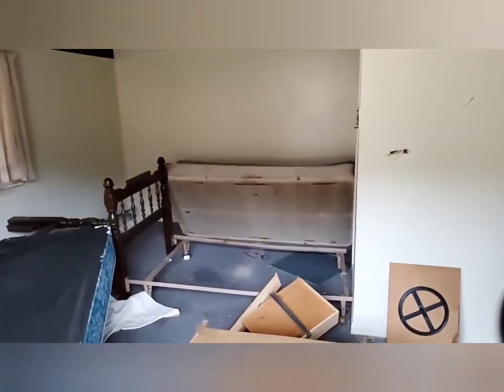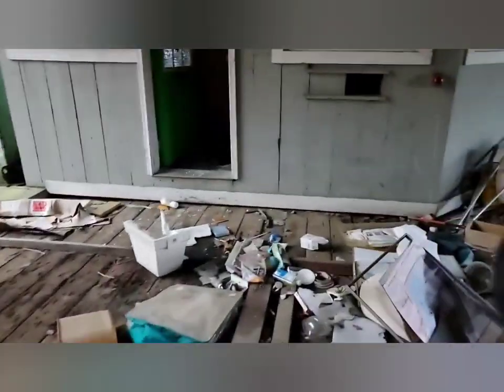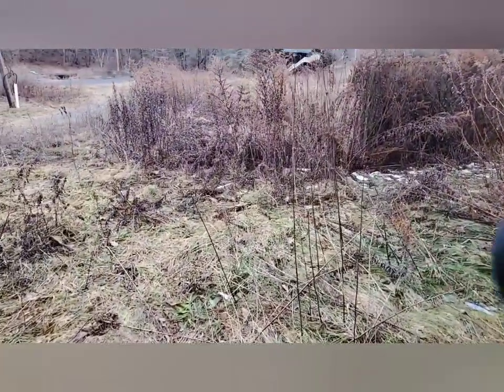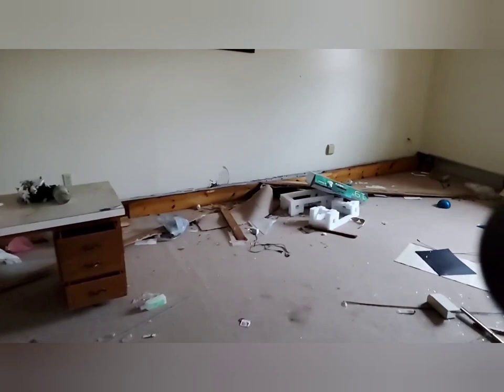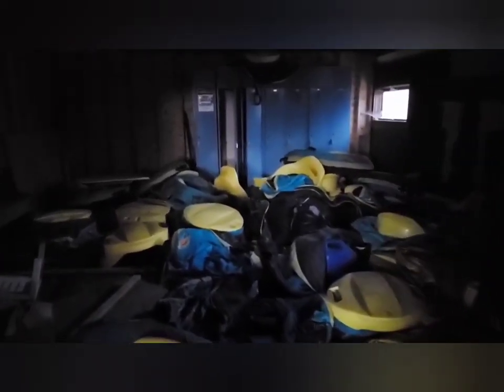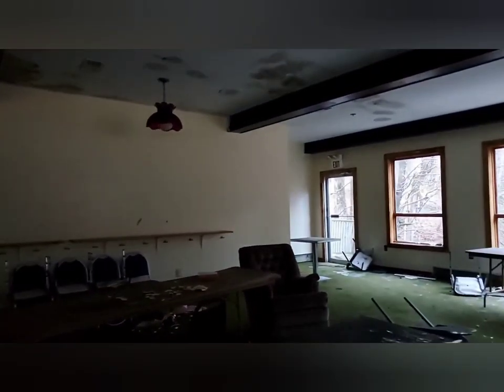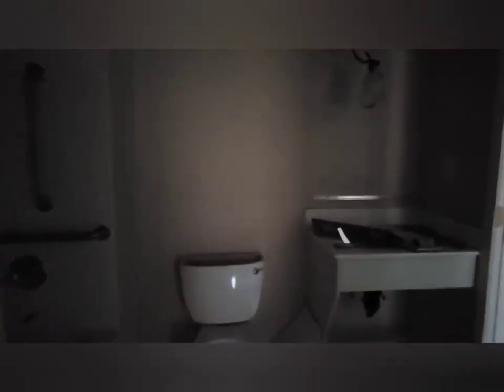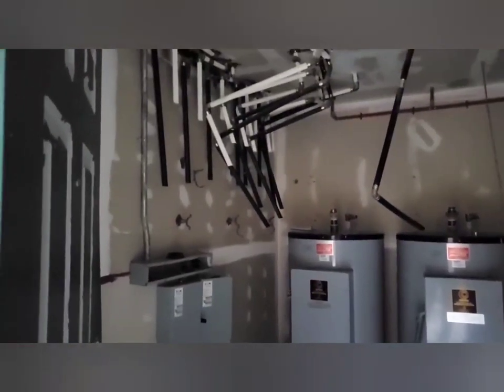abandoned ski resort in western Mass